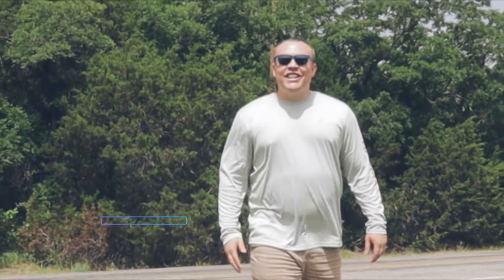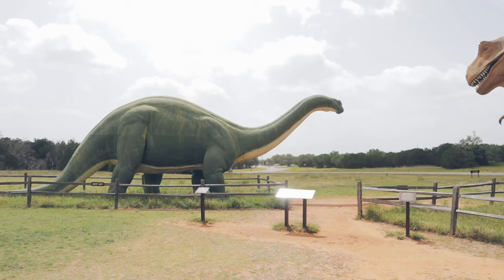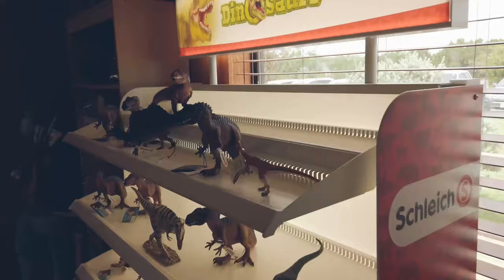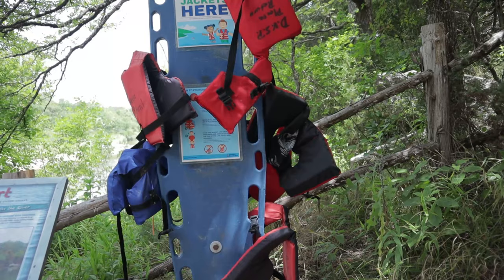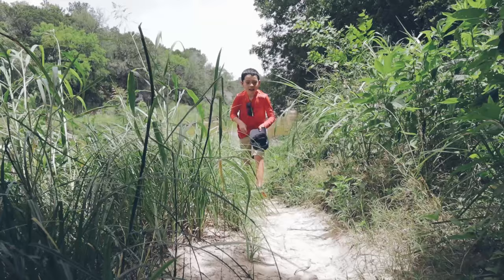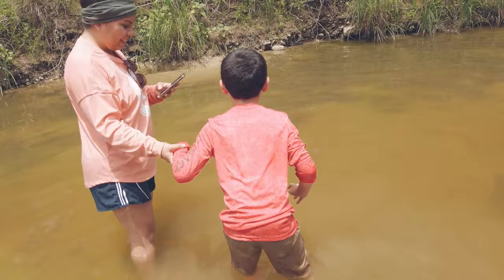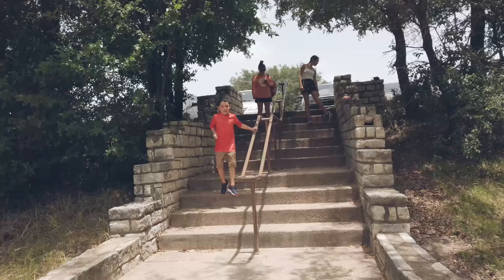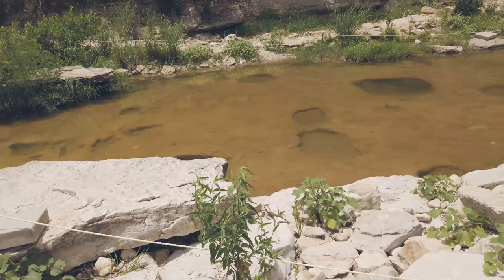Dinosaur Valley State Park | Texas State Parks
Overview
In Glen Rose, we visit a historic state park with real dinosaur tracks! Glen Rose, Texas is the official Dinosaur Capital in the state of Texas. Join us on our first visit to Dinosaur Valley State Park. We visit point of interest 1) Dinosaur Models, 2) Bird Track Site, 3) Blue Hole Swimming Hole and 4) Ballroom Track site.

We viewed Sauropod and Theropod dinosaur tracks on the Paluxy River. Dinosaur Valley State Park has hiking, biking, camping, fishing and real dinosaur tracks. Let us know you think of this park in the comments below.

Where Dinosaurs Roamed!
Long ago, dinosaurs left footprints in the mud at the edge of an ancient ocean. Today, you can walk in their tracks in the bed of the Paluxy River. This long trip to the past is just a short drive from Fort Worth.

Find dinosaur tracks, camp, picnic, hike, mountain bike, swim, fish and paddle in the river, watch for wildlife, look for a geocache, ride your horse, or visit our interpretive center.

Stay at one of the many campsites. Explore 20 miles of trails. Shop at the park store for souvenirs, camping and fishing supplies, books and much more. Rent a kayak at the park.

Discover dinosaur tracks
It’s easy to find dinosaur tracks in the park – just head to the river!

Dinosaur tracks are in the riverbed and are not always visible.  Trails may be closed due to wet conditions or weather; please contact the park, or visit Dinosaur Valley State Park Facebook page or Twitter feed, prior to arrival for current trail status and dinosaur track visibility.
Download maps on your GPS-enabled smartphone from our Mapping Dinosaur Tracks page.

Ride your horse
Bring your own horse to explore the 100-acre South Primitive Area. The river runs through this wooded, semi-rocky part of the park. No potable water is available; horses can drink from the river (bring your own bucket).

Take a guided tour
Eagle Eye Ranch Carriage Company offers a variety of equestrian services from guided horseback riding to horse drawn wagon rides, and wrangler assisted trail rides for children 3 to 14 years old. To saddle up and enjoy some spectacular views along the park’s scenic trails, contact them at 817/382-9855 or make a reservation.

🏕Entrance Fees: $7 Per person 13 years and older.
                            Free for children 12 years and under.

⏱TIMESTAMPS⏱

0:00-Intro
0:07-Overview
0:25-Entrance Fee
0:34- Dinosaur Models
1:00-Dinosaur Valley Gift Shop
1:19-Blue Hole
2:20-Ballroom track site
3:09-Amphitheater
3:30-Main track site

🎒My Gear:
📸Canon M50
🎙Rode Video Mic
📸DJI Osmo
🔭Manfrotto tripod
🎒Camera bag
🚁DJI Phantom 3